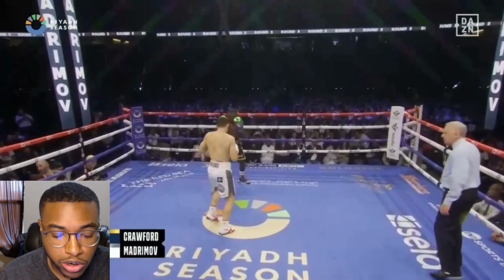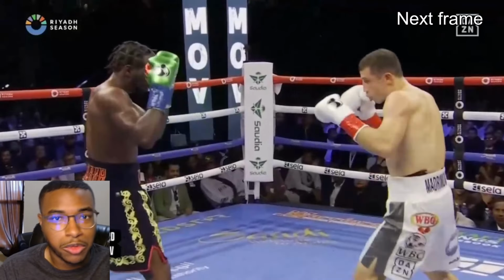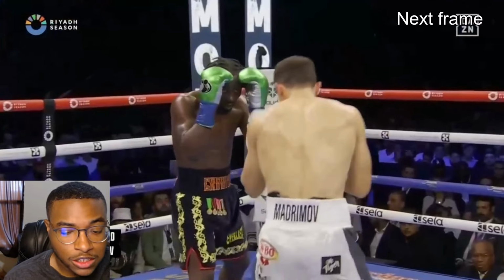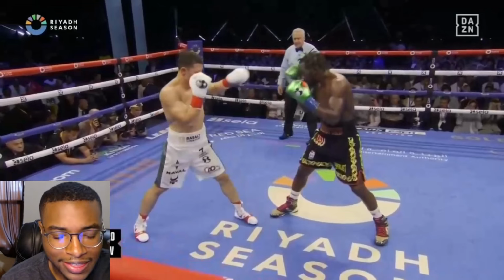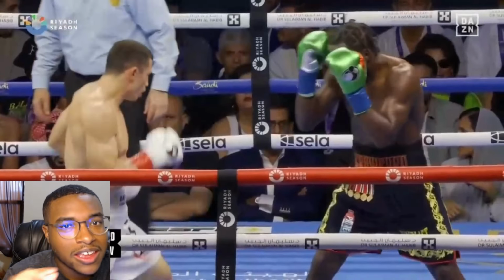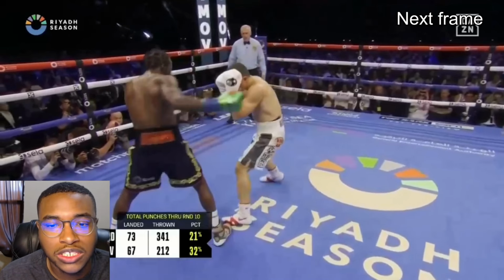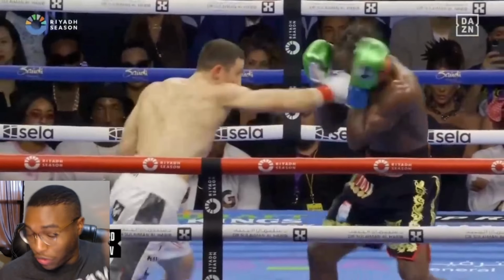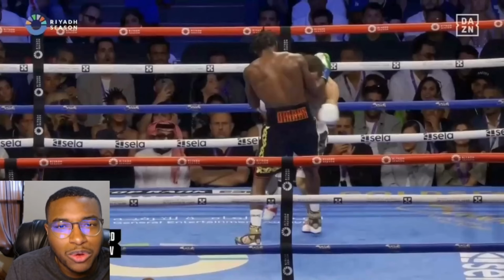Crawford's Jabs and Combos vs Madrimov's Cross and Level Change [Sweet Science Lab]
First of many more parts to come